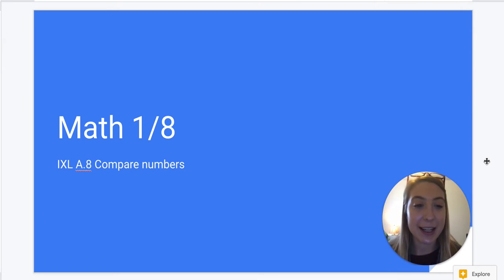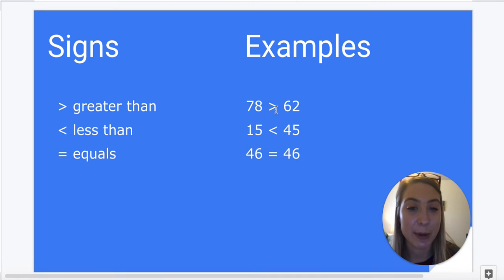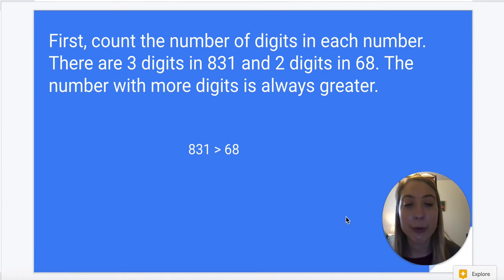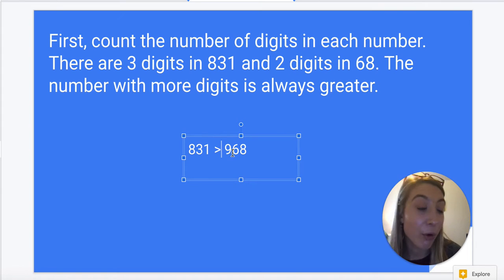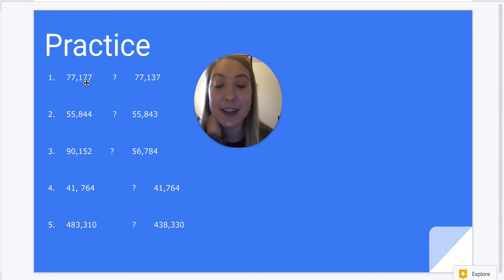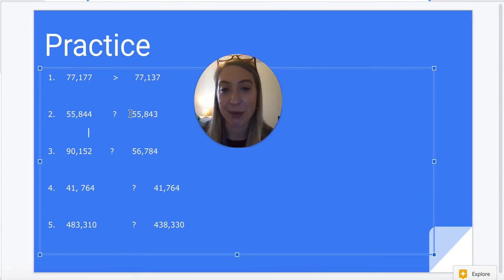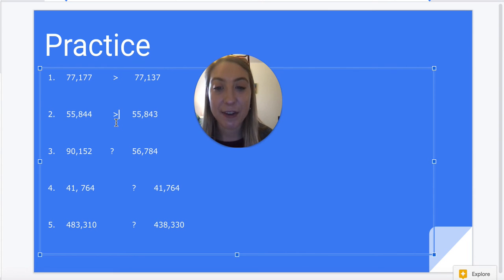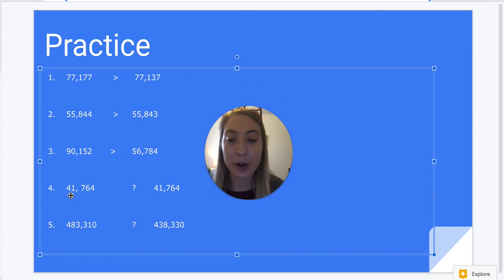Math Compare Numbers 1/8